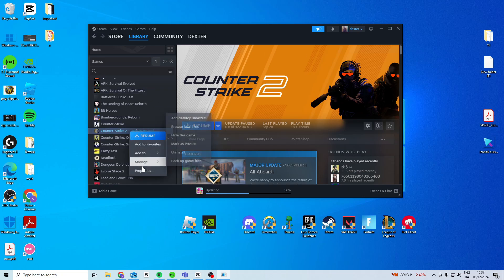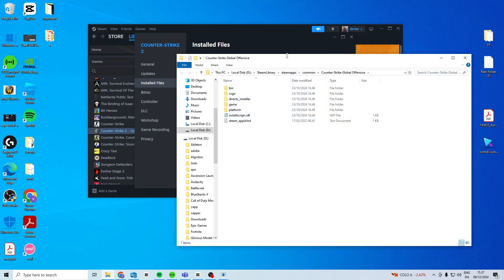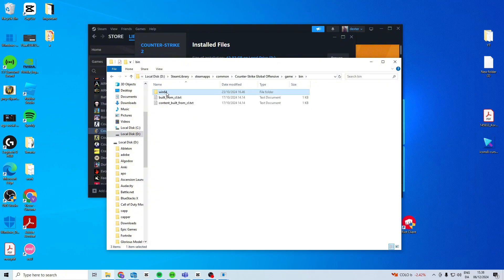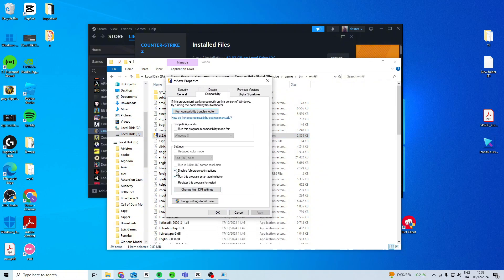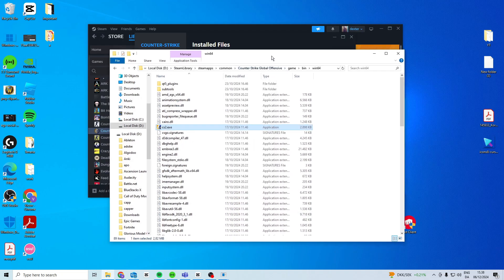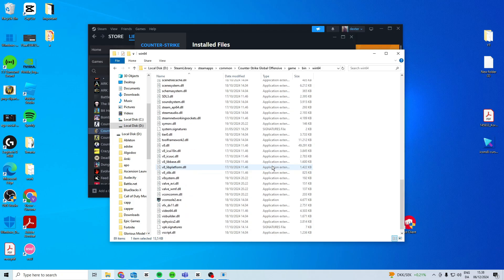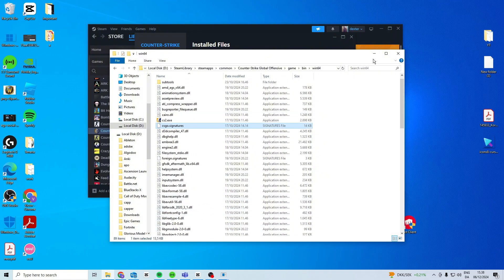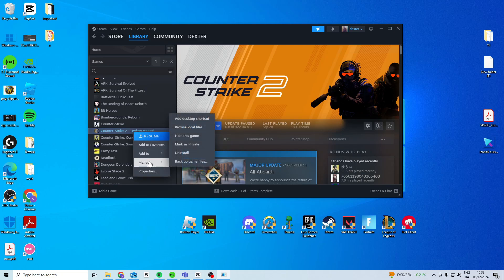How To Fix VAC Errors In CS2 (Counter Strike 2) - Full Tutorial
In this video I'll show you how to easy and fast fix Valve Anti-Cheat Errors in CS2 if you didn't cheat. The method is very simple and clearly described in the video. Follow all of the steps & see how to solve VAC errors in Counter Strike 2